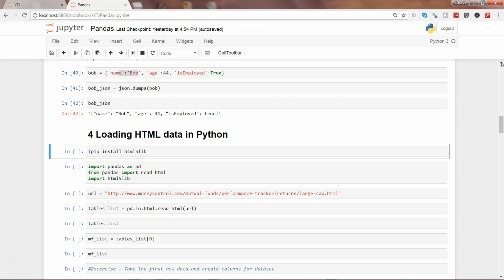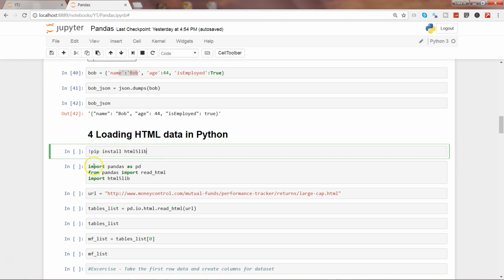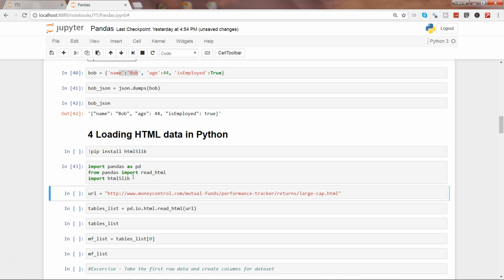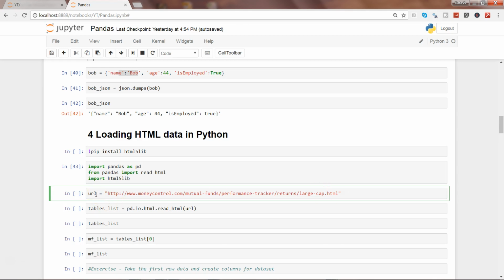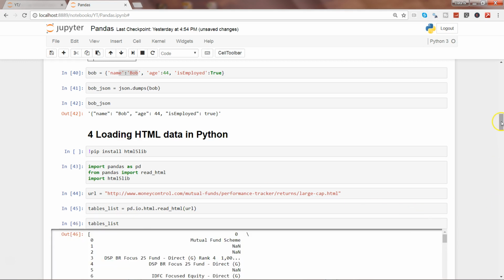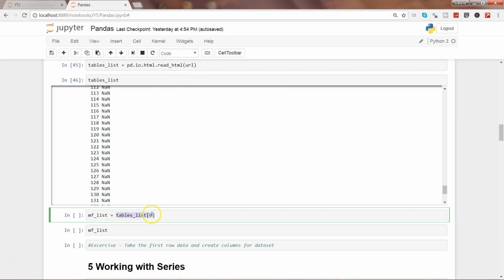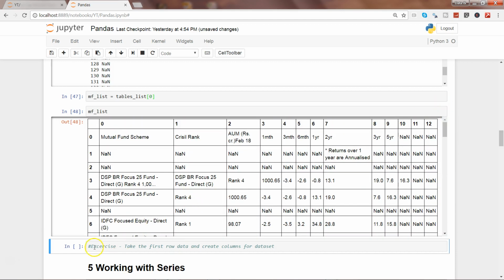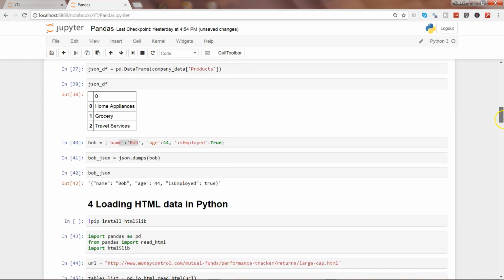How to import HTML data in Python | Importing Mutual Fund Data from a website and into Python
In this python tutorial I have talked about how you can import html data in python which is a monecontrol.com website where mutual fund data is published.